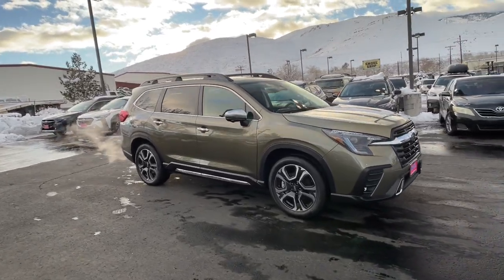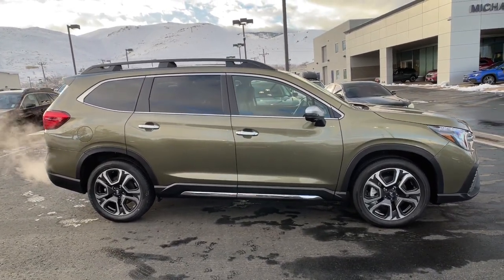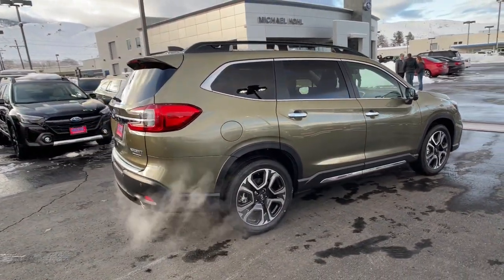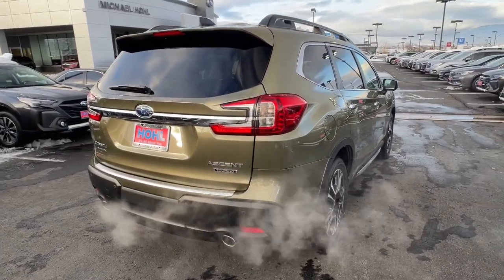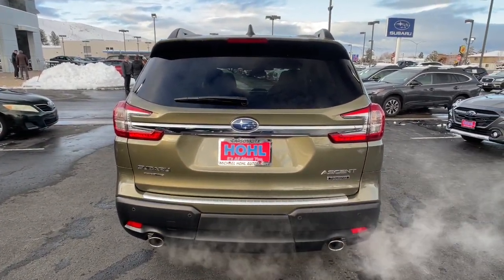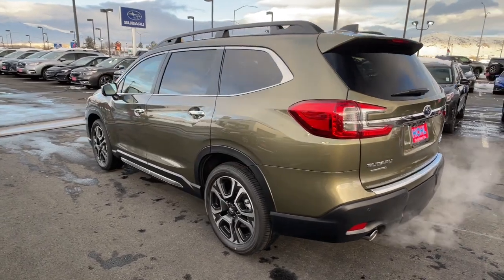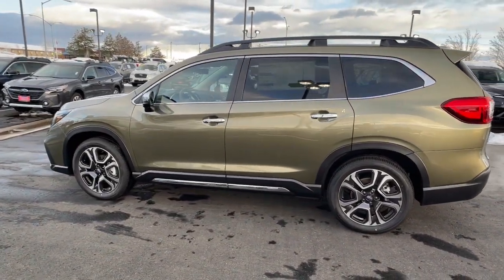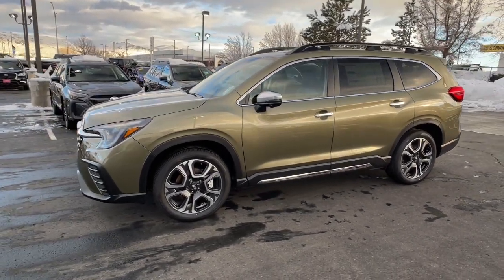2023 Subaru Ascent Carson City, Reno, Lake Tahoe, Northern Nevada, Susanville, NV S23216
New 2023 Subaru Ascent Touring available in Carson City, Nevada at Michael Hohl Subaru. Servicing the Reno, Lake Tahoe, Northern Nevada, Susanville, NV area.

Autumn Green Metallic 2023 Subaru Ascent Touring AWD Lineartronic CVT 2.4L 4-Cylinder DOHC 16VRecent Arrival!
Axle Ratio: 4.44,Wheels: 20 x 7.5 J Dk Gray Alloy w/Machine Finish,Heated & Ventilated Front Bucket Seats,Perforated Nappa Leather-Trimmed Upholstery,Radio: Subaru STARLINK 11.6 Multimedia Nav System,4-Wheel Disc Brakes,Air Conditioning,Electronic Stability Control,Front Bucket Seats,Front Center Armrest,Navigation System,Power Liftgate,Spoiler,Tachometer,3rd row seats: bench,ABS brakes,Adjustable head restraints: driver and passenger w/tilt,Alloy wheels,Automatic temperature control,Brake assist,Bumpers: body-color,Delay-off headlights,Driver door bin,Driver vanity mirror,Dual front impact airbags,Dual front side impact airbags,Four wheel independent suspension,Front anti-roll bar,Front dual zone A/C,Front fog lights,Front reading lights,Fully automatic headlights,Garage door transmitter: HomeLink,Heated door mirrors,Heated front seats,Heated rear seats,Heated steering wheel,Illuminated entry,Knee airbag,Low tire pressure warning,Memory seat,Occupant sensing airbag,Outside temperature display,Overhead airbag,Overhead console,Panic alarm,Passenger door bin,Passenger vanity mirror,Power door mirrors,Power driver seat,Power moonroof,Power passenger seat,Power steering,Power windows,Radio data system,Rain sensing wipers,Rear air conditioning,Rear anti-roll bar,Rear reading lights,Rear window defroster,Rear window wiper,Reclining 3rd row seat,Remote keyless entry,Roof rack: rails only,Security system,Speed control,Split folding rear seat,Steering wheel mounted audio controls,Sun blinds,Telescoping steering wheel,Tilt steering wheel,Traction control,Trip computer,Turn signal indicator mirrors,Variably intermittent wipers,Ventilated front seats,Auto-dimming Rear-View mirror,14 Speakers,Compass,AM/FM radio: SiriusXM,Auto High-beam Headlights,harman/kardon  Speakers,Emergency communication system: STARLINK Safety and Security (Subscription Required),STARLINK/Apple CarPlay/Android Auto,Turbocharged,Brake Assist,All Wheel Drive,Power Steering,ABS,4-Wheel Disc Brakes,Brake Actuated Limited Slip Differential,Aluminum Wheels,Tires - Front Performance,Tires - Rear Performance,Temporary Spare Tire,Sun/Moonroof,Generic Sun/Moonroof,Panoramic Roof,Heated Mirrors,Power Mirror(s),Integrated Turn Signal Mirrors,Power Folding Mirrors,Rear Defrost,Privacy Glass,Intermittent Wipers,Variable Speed Intermittent Wipers,Rain Sensing Wipers,Rear Spoiler,Remote Trunk Release,Power Liftgate,Power Door Locks,Daytime Running Lights,Automatic Headlights,Headlights-Auto-Leveling,LED Headlights,Automatic Highbeams,Fog Lamps,AM/FM Stereo,Navigation System,Premium Sound System,Satellite Radio,MP3 Player,Steering Wheel Audio Controls,Bluetooth Connection,Auxiliary Audio Input,HD Radio,Smart Device Integration,Requires Subscription,Power Driver Seat,Power Passenger Seat,Bucket Seats,Heated Front Seat(s),Driver Adjustable Lumbar,Seat Memory,Cooled Front Seat(s),Bucket Seats,Rear Bucket Seats,Heated Rear Seat(s),Adjustable Steering Wheel,Trip Computer,Power Windows,WiFi Hotspot,3rd Row Seat,Leather Steering Wheel,Heated Steering Wheel,Keyless Entry,Power Door Locks,Keyless Entry,Power Door Locks,Keyless Start,Remote Trunk Release,Universal Garage Door Opener,Cruise Control,Adaptive Cruise Control,Climate Control,Multi-Zone A/C,A/C,A/C,Rear A/C,Leather Seats,Woodgrain Interior Trim,Driver Vanity Mirror,Passenger Vanity Mirror,Driver Illuminated Vanity Mirror,Passenger Illuminated Visor Mirror,Auto-Dimming Rearview Mirror,Floor Mats,Cargo Shade,Keyless Start,Remote Engine Start,Requires Subscription,Mirror Memory,Power Windows,Power Door Locks,Trip Computer,Mirror Memory,Security System,Immobilizer,Cruise Control Steering Assist,Traction Control,Stability Control,Traction Control,Front Side Air Bag,Lane Departure Warning,Lane Keeping Assist,Lane Departure Warning,Front Collision Mitigation,Driver Monitoring,Telematics,Requires Subscription,Blind Spot Monitor,Rear Collision Mitigation,Aerial View Display System,Tire Pressure Monitor,Driver Air Bag,Passenger Air Bag,Front Head Air Bag,Rear Head Air Bag,Passenger Air Bag Sensor,Knee Air Bag,Child Safety Locks,Driver Restriction Features,Back-Up Camera